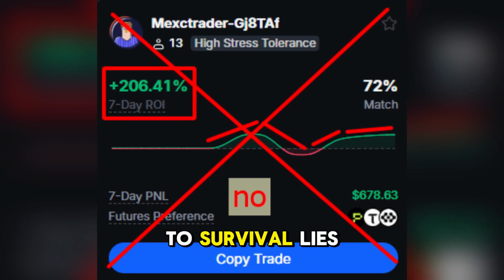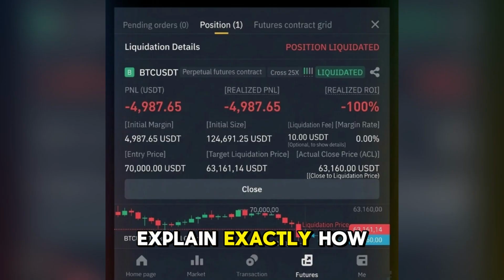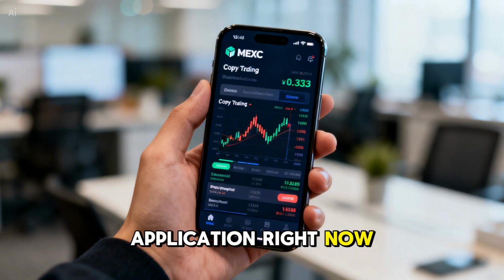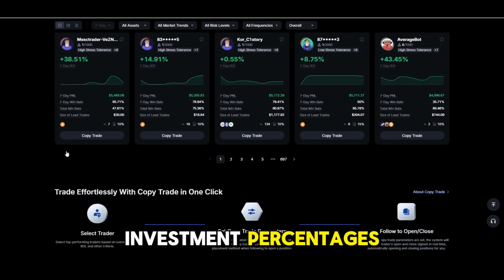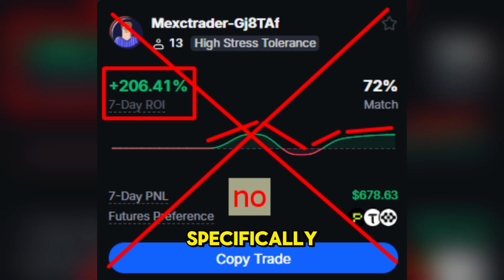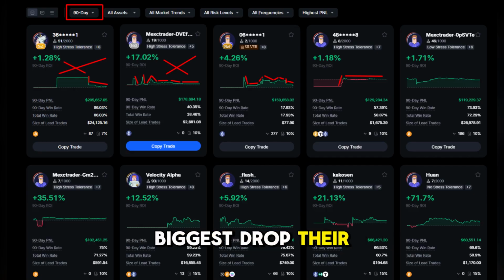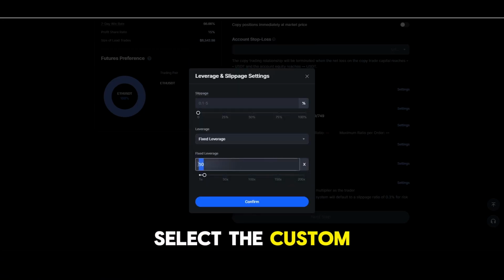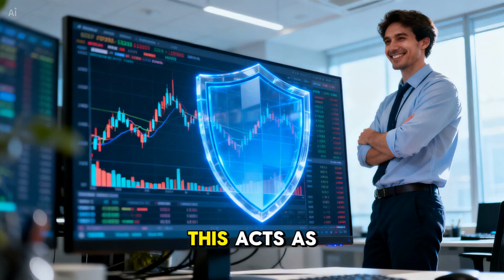MEXC Copy Trading: Why 90% Lose — Stop Liquidations Now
Are you losing money with copy trading? In this ultimate MEXC Copy Trading Tutorial, I reveal exactly why 90% of beginners wipe out their accounts and how you can lock down your risk today.

In this video, we dive deep into the silent account killers no one talks about. You will learn how to avoid hidden fees, filter out toxic master traders using the Maximum Drawdown metric, and set up custom leverage so you never fall into the liquidation trap again. Stop gambling and start managing your crypto portfolio like a professional.

🎁 Free Resources & Links:

Get 20% Cashback on ALL MEXC Trading Fees for Life (Or use code: mexc-20cashback)

👇 Have you ever been liquidated by a Master Trader? Share your experience in the comments below so we can discuss it!

00:00 Intro: Why 90% Lose Money in Copy Trading
01:03 2 Hidden Killers Wiping Out Beginners
01:57 The MEXC 0% Maker Fee Advantage
02:40 How to Choose a Master Trader (Max Drawdown)
03:49 Crucial Custom Leverage Settings to Prevent Liquidation
04:38 Margin Allocation & Portfolio Diversification Strategy
05:27 Claim Your 20% MEXC Fee Cashback Bonus
06:28 Important Financial Risk Disclaimer